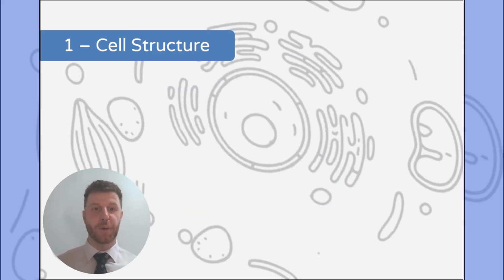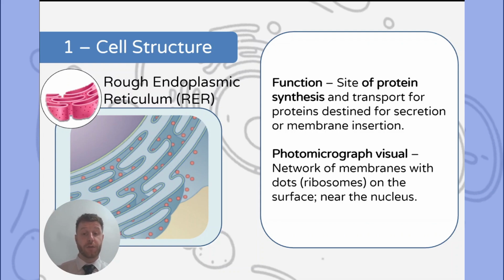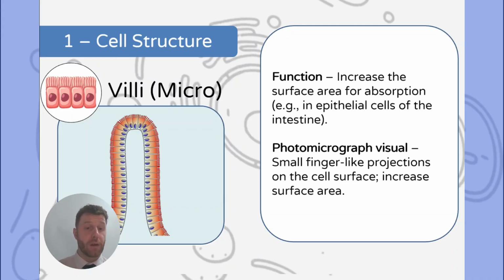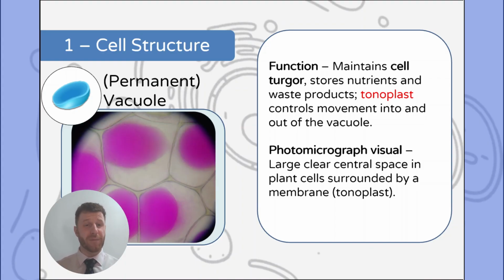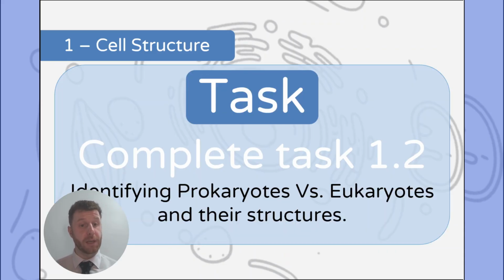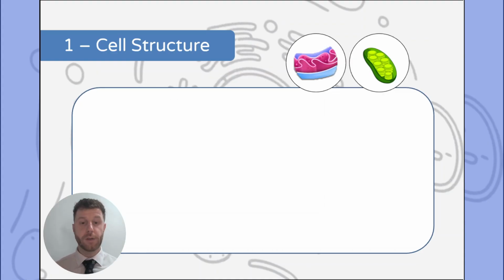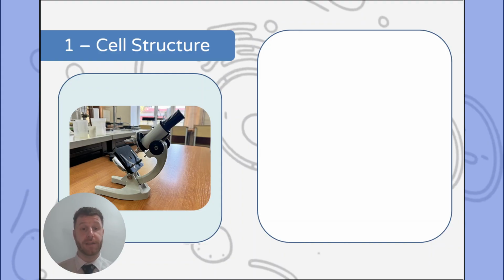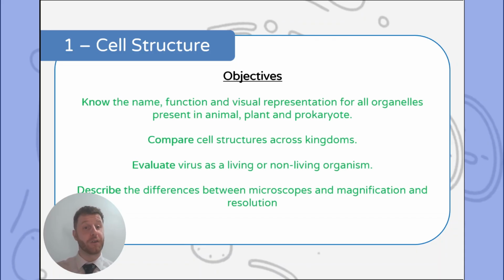Cell Structure 🔬 Full Lesson | Cambridge AS Biology Unit 1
🔬 Full Cell Structure Lesson (46 mins) | Cambridge AS Biology Unit 1

Learn all the organelles, diagrams, and key exam phrases to master Unit 1: Cell Structure.

In this complete 46-minute lesson, I guide you through Cambridge AS Biology Unit 1: Cell Structure, covering:

✅ Animal and Plant Cell Organelles — names, functions & exam phrases
✅ Prokaryotic vs Eukaryotic Cells — key differences & features
✅ Virus structure — features & classification
✅ Microscopy — microscope facts & key words
✅ Photomicrograph Tips — identify organelles & avoid common mistakes

00:00 Introduction
01:22 Objectives
02:21 Animal Cell Structure
15:26 Plant Cell Structure
21:01 Prokaryotic Cells
27:16 Virus Structure
31:46 Exam tips
39:10 Microscopy